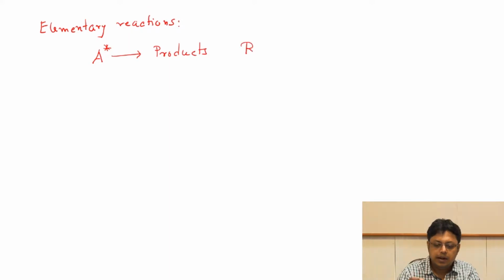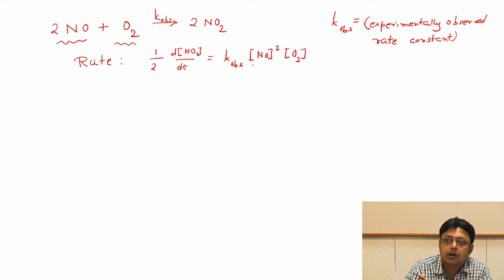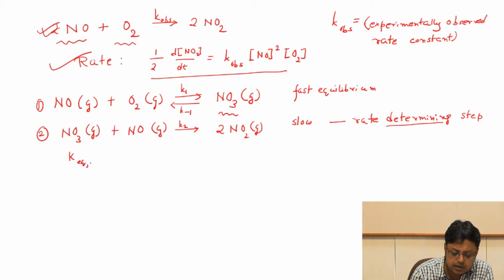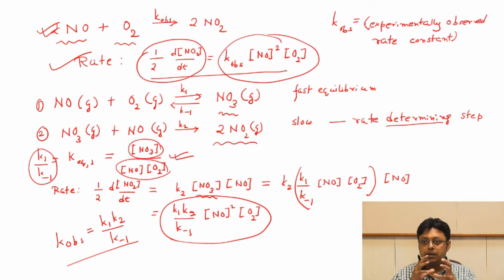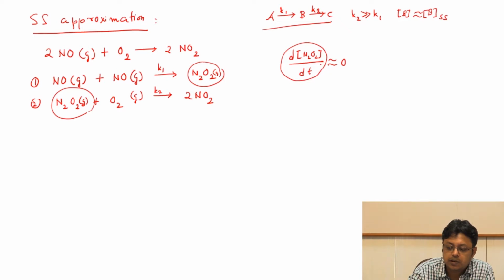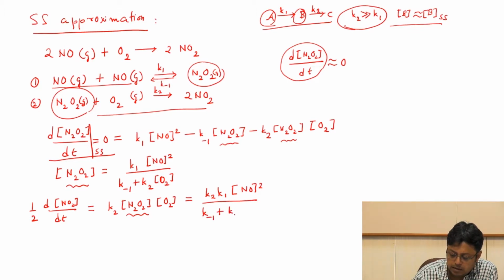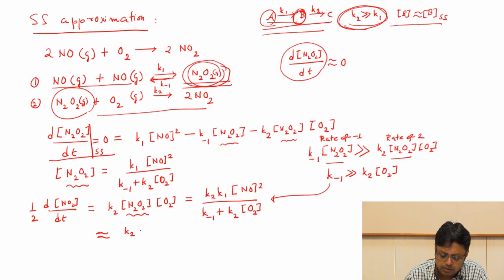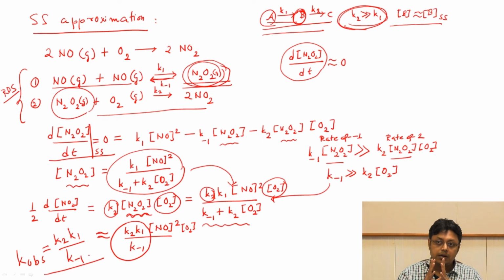Chemical Kinetics: Mechanisms - part 1